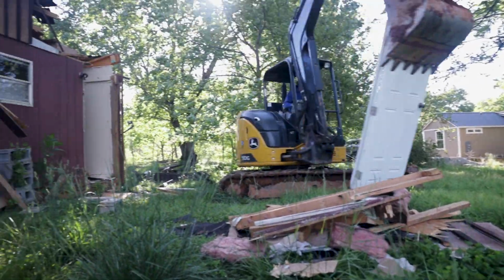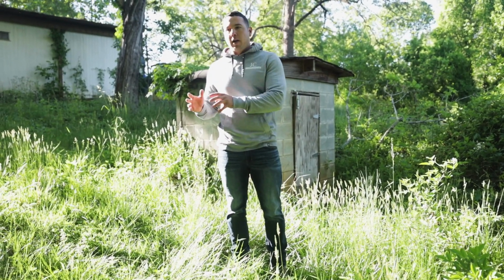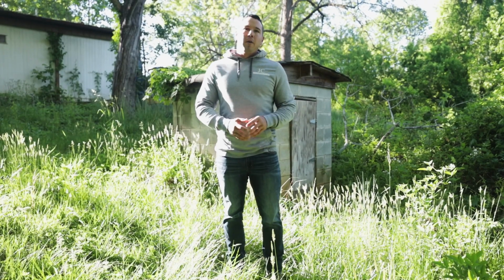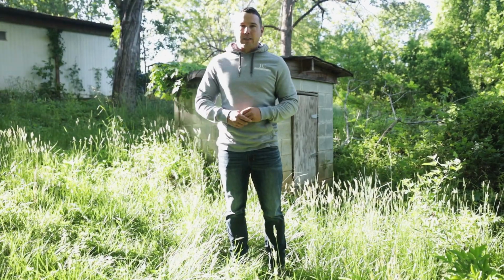Mastering Demolition: A Step-by-Step Demo Guide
Unlock the Art of Precision Demolition in Our Comprehensive Demo Video! Looking to elevate your demolition skills? Join us in this immersive demo where we break down the intricacies of controlled demolition. Get ready to redefine your demolition game and transform structures with finesse. Watch now to become a demolition master